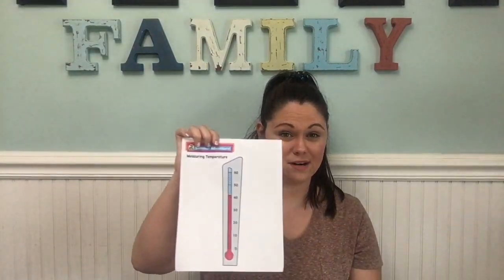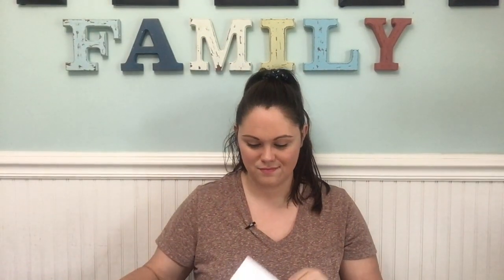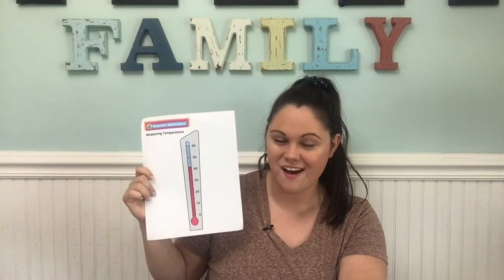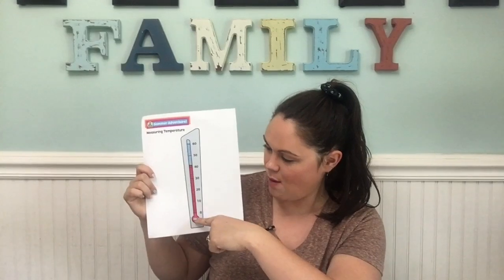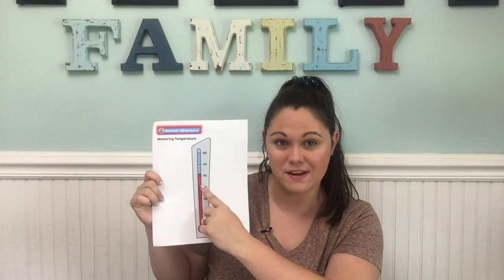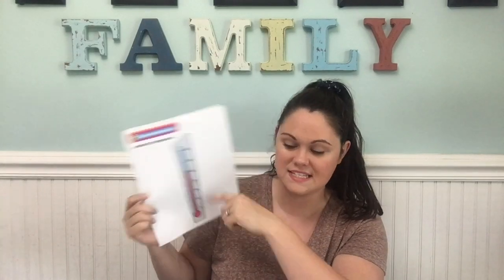Wild Kratts Day 2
This is Week 4 of our FAMILY SUMMER CAMP - At Home Edition, Wild Kratts Week!!

Parents, you will need the following items for today's activity:

–      Temperature Chart printout
–     Thermometer printout
–      Pencils
–      Various non-digital thermometers (weather, thermostat, body, etc.)